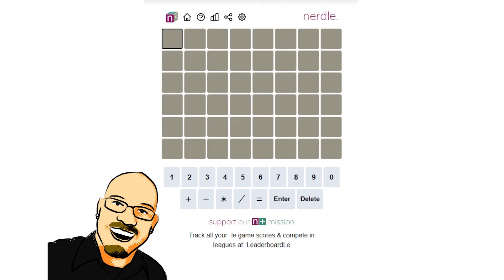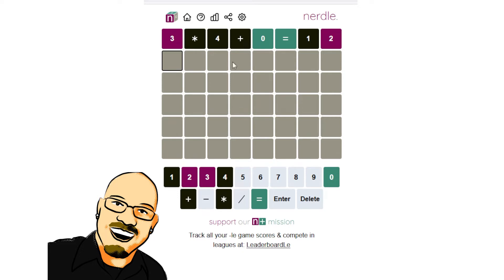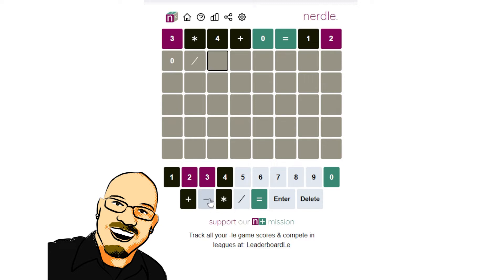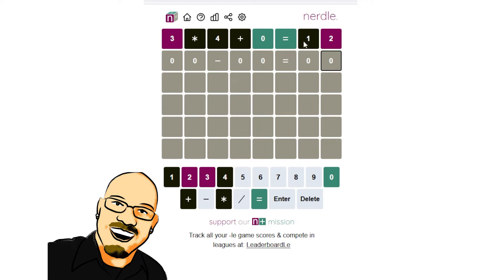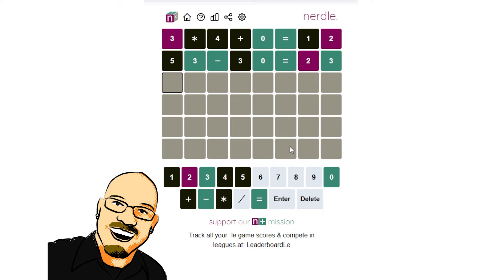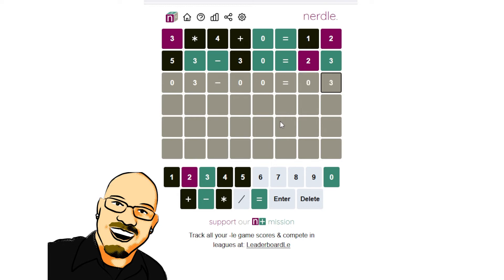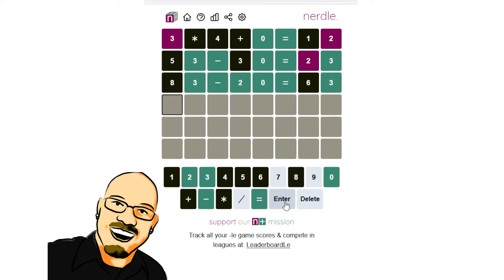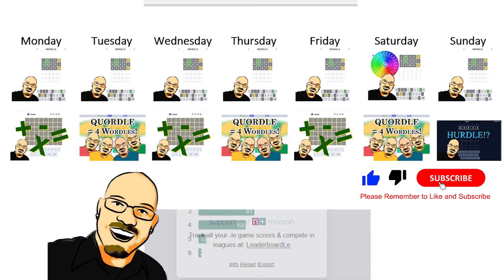Nerdle October 3rd, 2022 - Can you guess the equation?